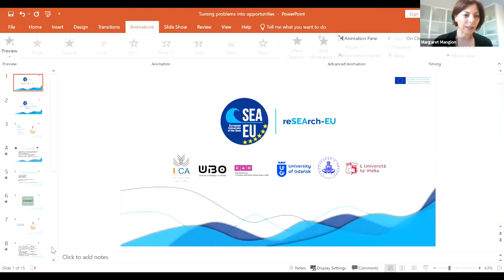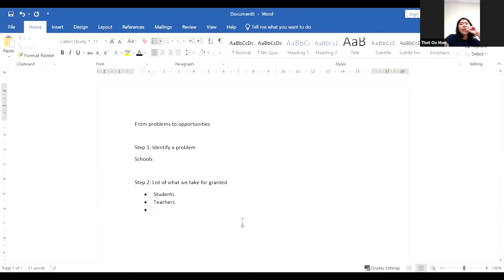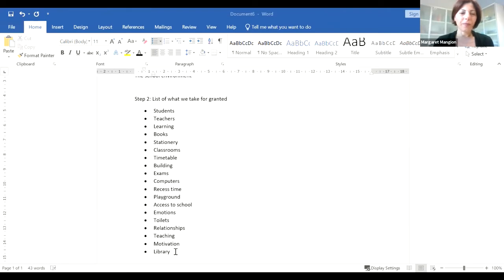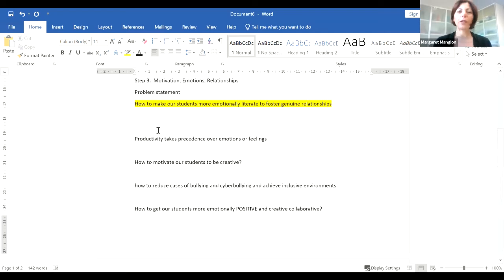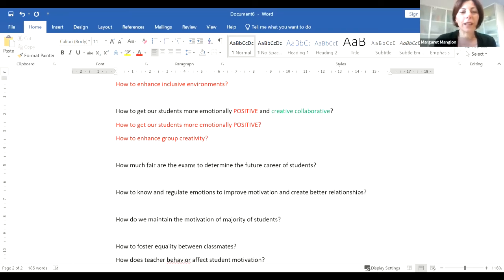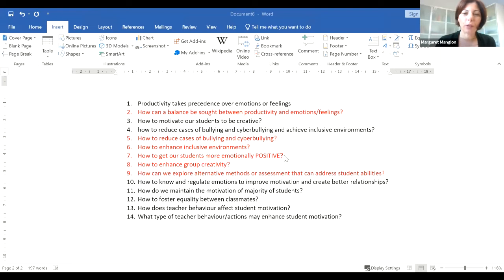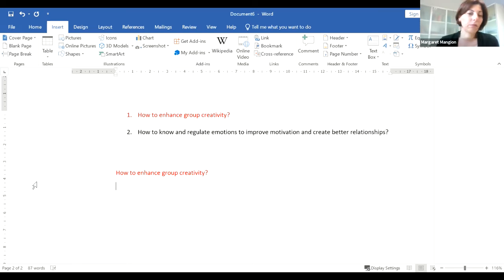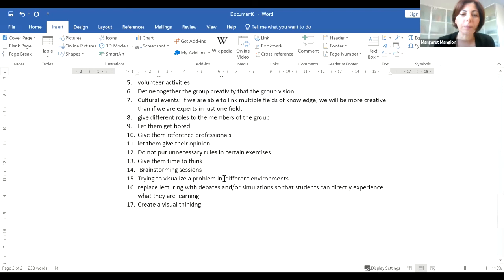3. Divergent thinking and practice | Creative Thinking webinar (Spin-Off Competence Lab)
Setting up a new business venture is challenging presenting various tests of endurance for the entrepreneurs.

The ability to view things from different points of view by shifting perspectives becomes invariably necessary for the survival of the venture.

During this session, delegates will learn about some of the elements of thinking and how they may be employed to turn problems into opportunities. Reference will also be made to evaluation methods using creative thinking methods.

Video - capsule (3/4)